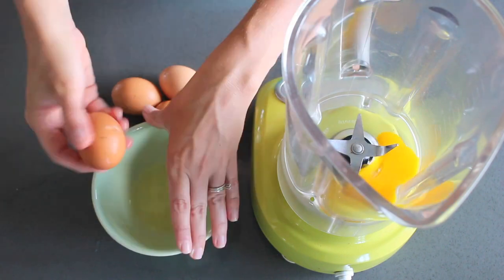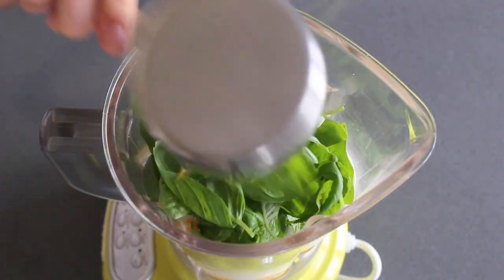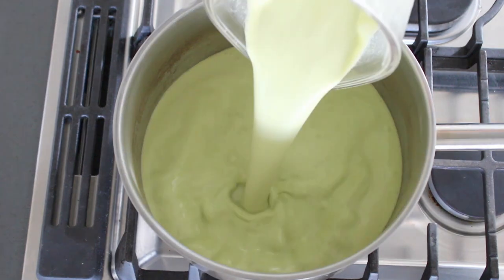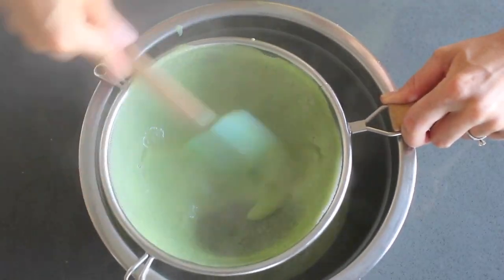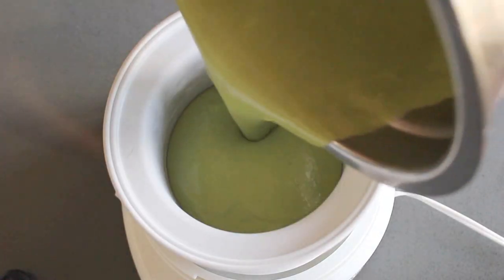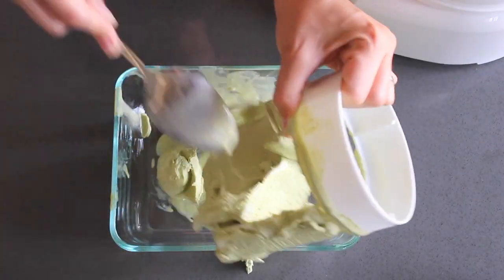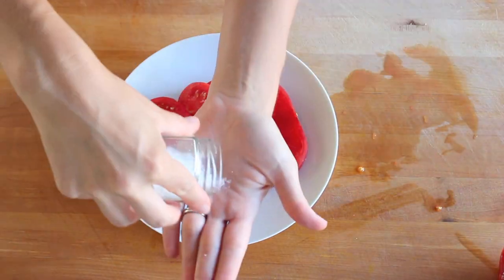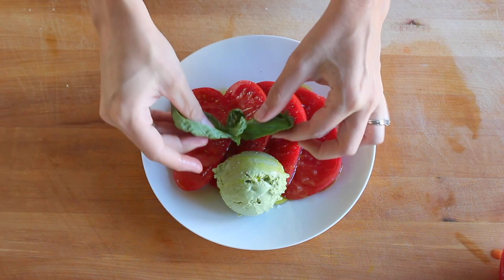Heirloom Tomato Salad with Basil Ice Cream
Nicole Gaffney aka Coley teaches you how to make creamy basil ice cream paired with heirloom tomatoes!

Creamy basil ice cream and juicy heirloom tomatoes come together for a play on a Caprese salad that's unlike anything you've ever had before! Don't knock it till ya try it!